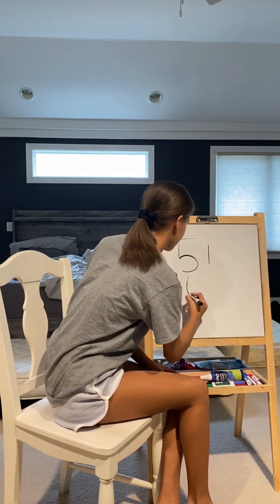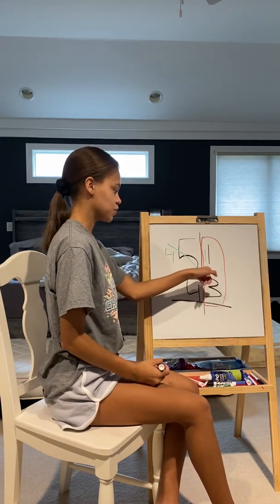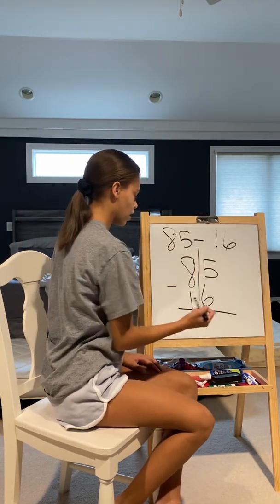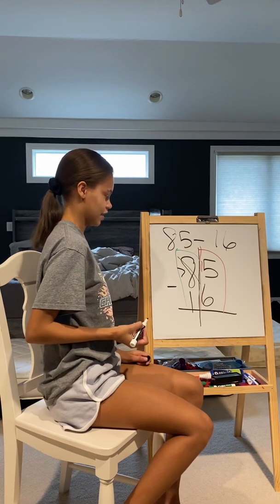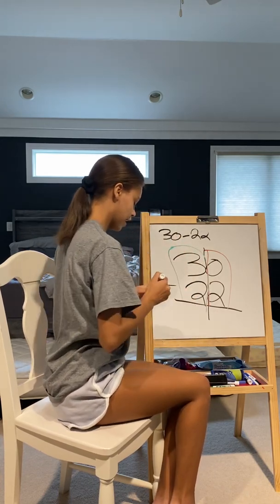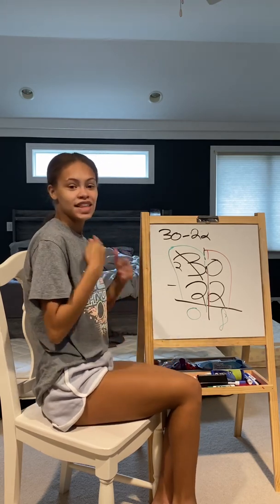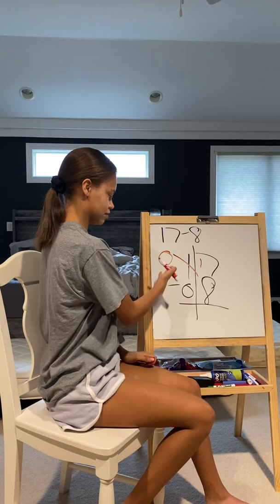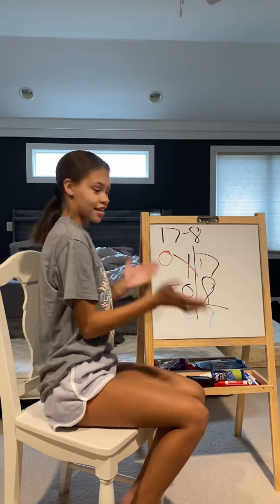Subtraction part 2!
More in depth video on how to borrow in subtraction.